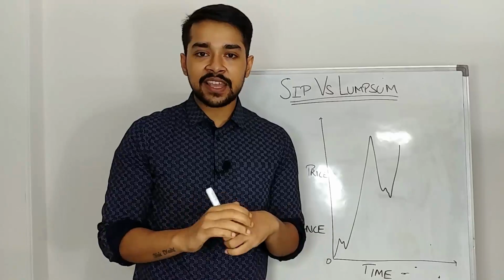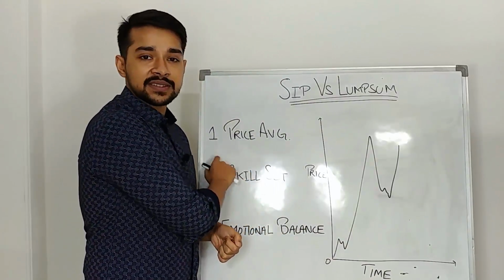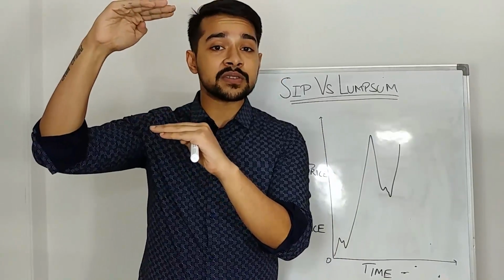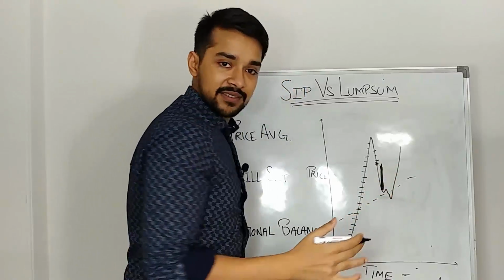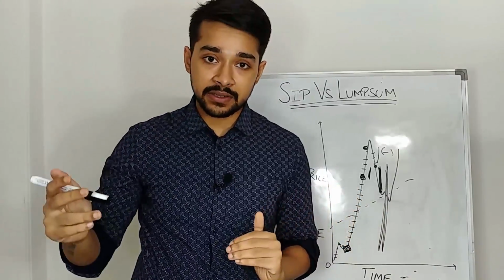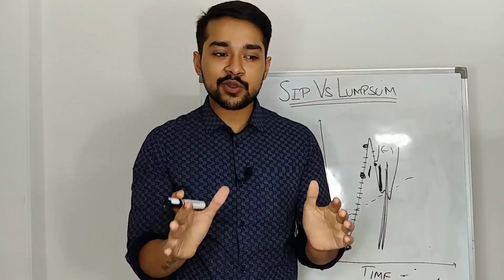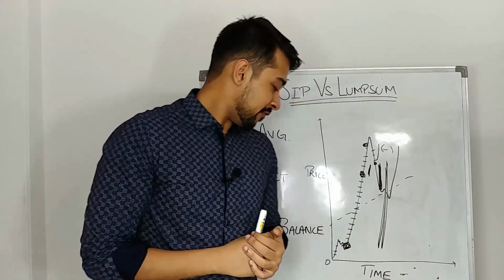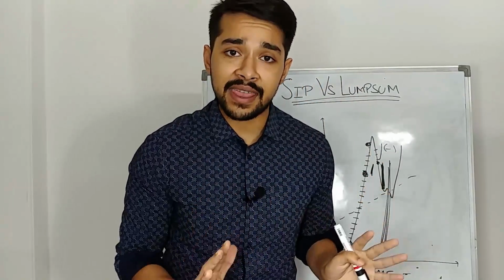SIP or Lumpsum - which one is better? | Mutual Fund Investment | Harsh Goela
What are the two basic styles of investing? What are the differences between SIPs and Lumpsum investing? Which style suits you?

For a beginner in the stock market, this video is a must-watch to learn the basic styles of investing and their real differences. You will learn about their pros and cons and thus decide for yourself which style is better for you, SIPs investment or Lumpsum investment. Also, learn how the returns are calculated in SIP.

00:00 Introduction
01:14 What is price averaging?
02:54 How does skillset affects your type of investment?
03:46 How do emotions play a part?
04:55 How does the Expert invest?

Start Profiting from Stock Markets like a Pro - using Powerful Psychological Strategies

We provide a professional course in the stock market that will prepare you to take on many challenges in this career path.
To know about our course, make sure to visit our